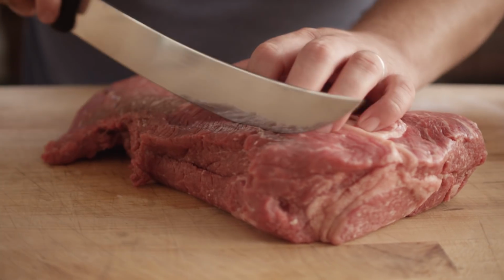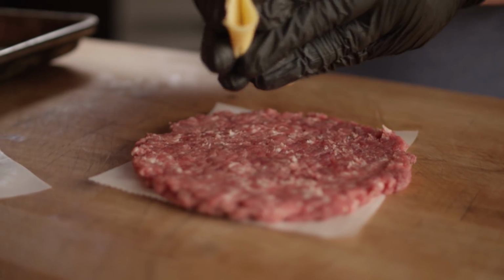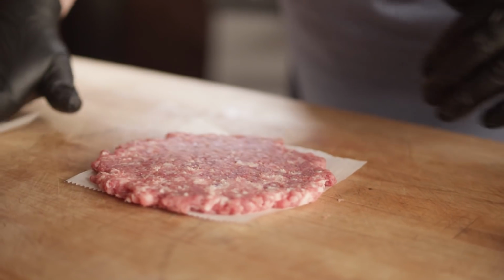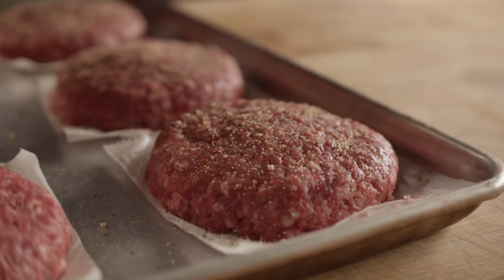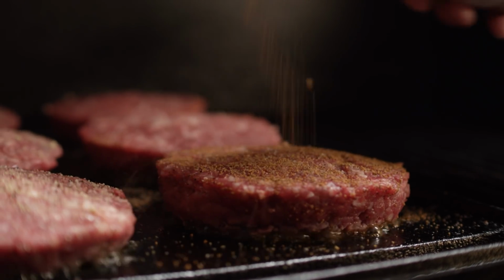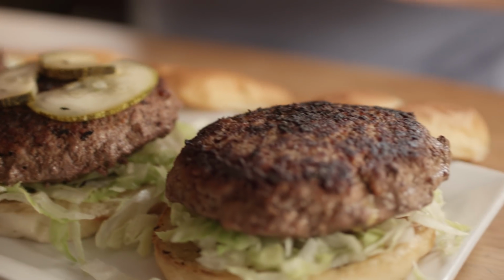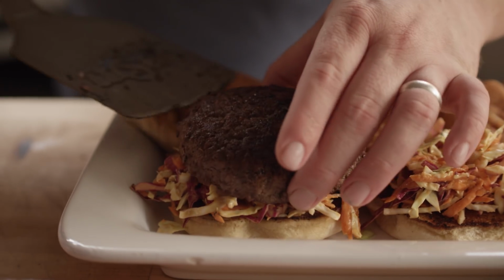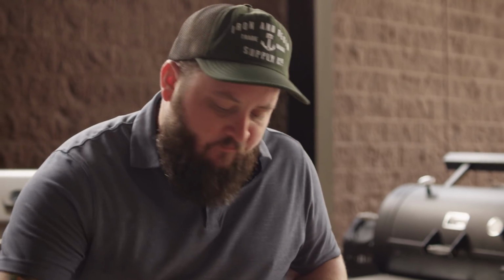How to Make the Original Juicy Lucy Burger – Cheese-Stuffed Perfection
Gooey Cheese oozing out of your burger patty? It doesn't get much better than that! Chef Tom cooks up his take on a modern classic, the Juicy Lucy.

PS: The original spelling for this recipe is "Jucy Lucy" so that's another way to spell it. Either spelling is fine... it's just a burger after all. Thanks!

00:00 The Juicy Lucy
00:47 Grind up the chuck roast
01:25 Portion out burgers
01:43 Smash and pack with cheese
03:16 Make the BBQ version of the Juicy Lucy
04:17 Cover with Worcestershire sauce and season
05:18 Send the patties to the grill
06:43 Pull the burgers and butter the buns
06:55 Plate the Juicy Lucy
07:26 Cut open the classic and take a bite
08:17 Build the BBQ Juicy Lucy
09:08 Grab a bite
09:46 Like and subscribe